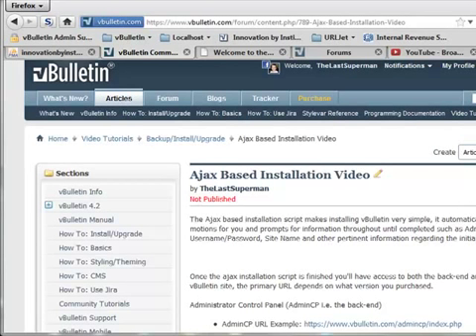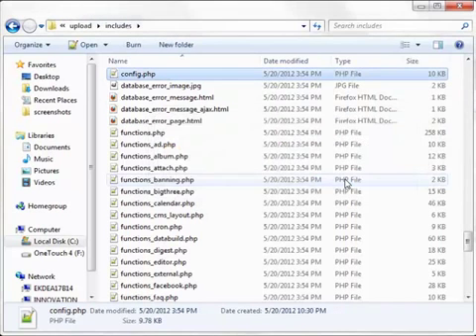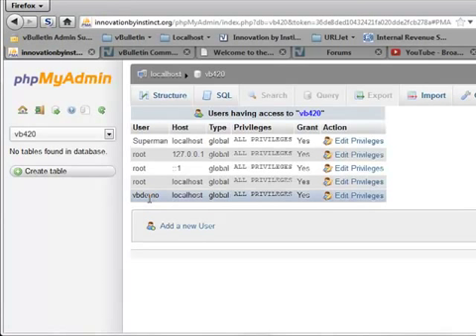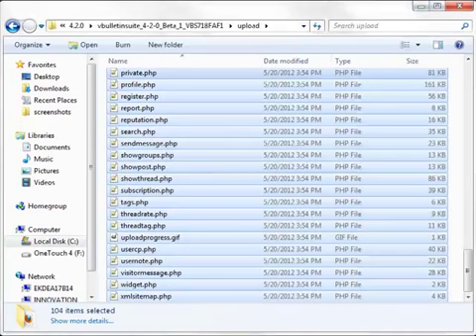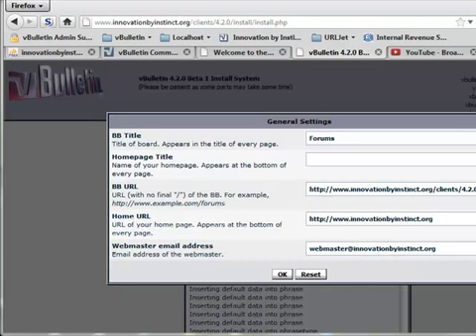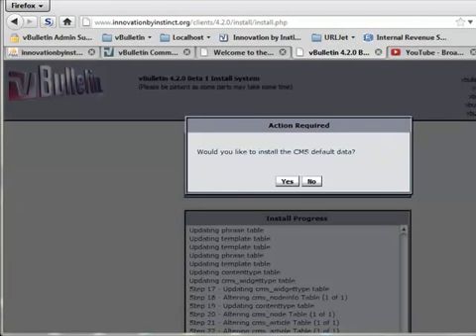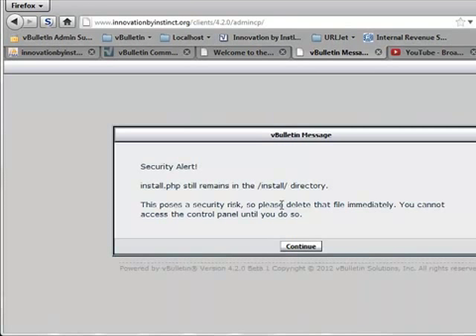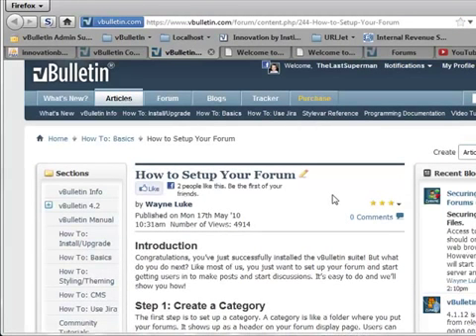vBulletin 4 Ajax Installation Script